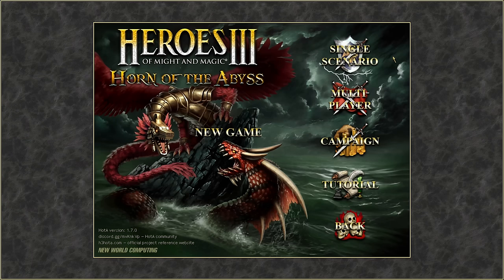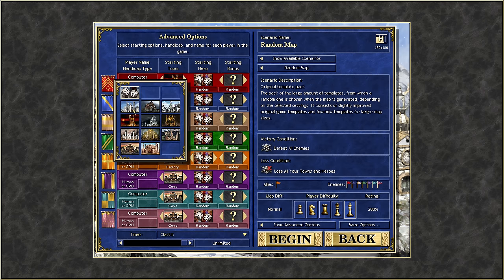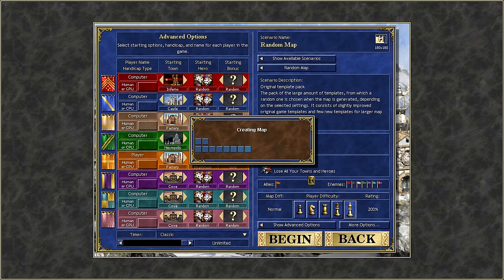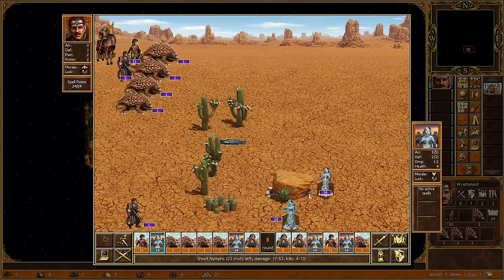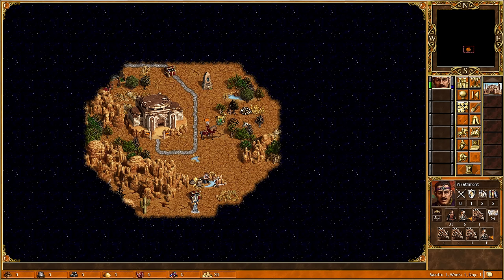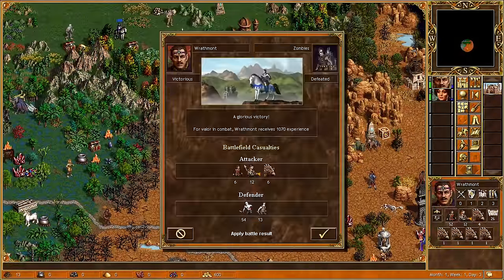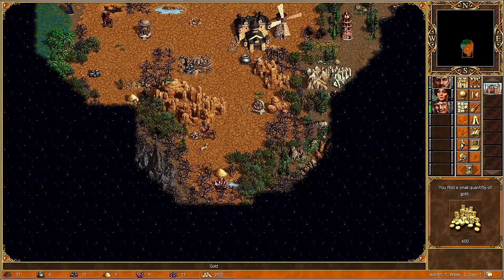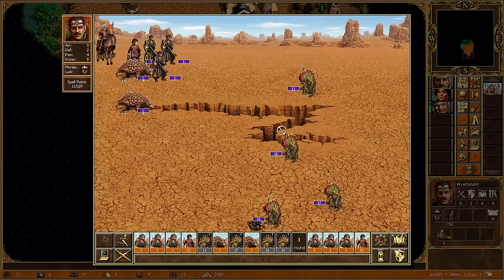Heroes 3: FACTORY Gameplay Showcase, Part 1 (HotA Mod)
A test drive of the Factory town. This faction may be the most ambitious addition we have seen in Heroes of Might and Magic III: Horn of the Abyss.

⭐ Buy Heroes of Might and Magic 3 Complete at GOG (recommended)*

Game version: Heroes of Might and Magic 3 - Horn of the Abyss
Main Hero: Wrathmont (Artificer Frenzy specialist)
Map: Random Map (8XM8 Template)
Map size: Huge
Difficulty: Impossible (200%)
Starting Town: Factory

My HD mod settings:

Mode: 32-bit OpenGL by Verok
Source size: 1180x664
Stretch filter: xBRZx2 + Lanczos